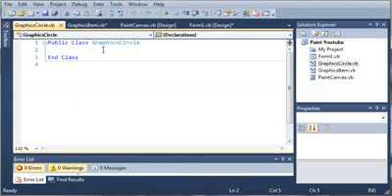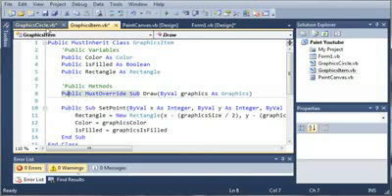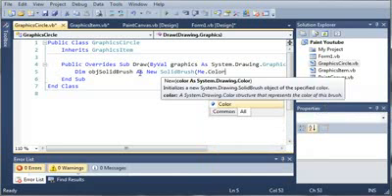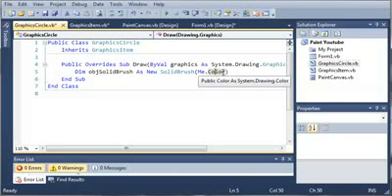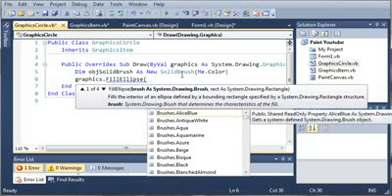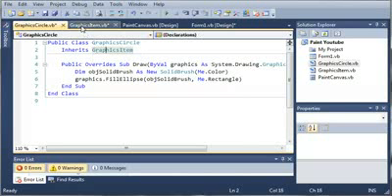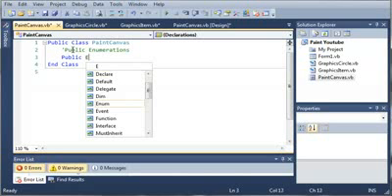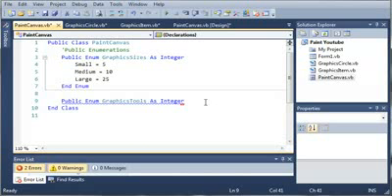Visual Basic 170 Paint Part 3 Building GraphicsCircle